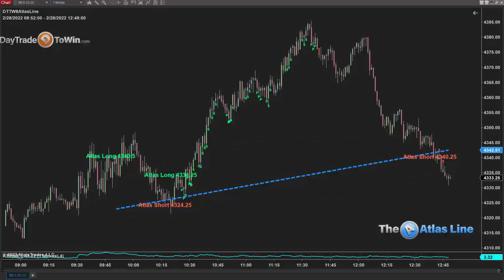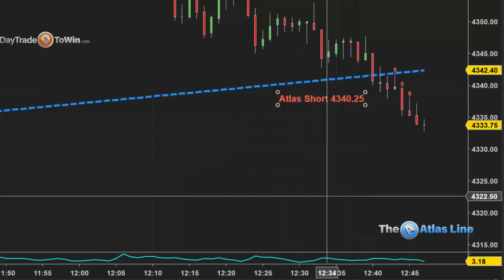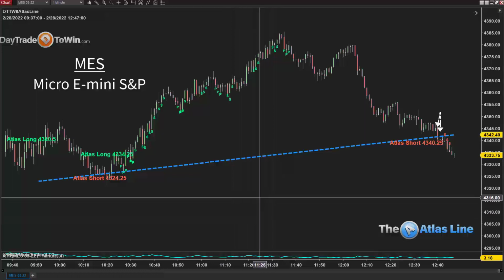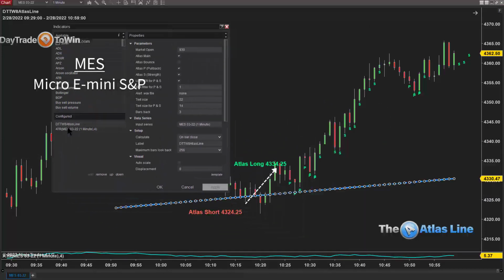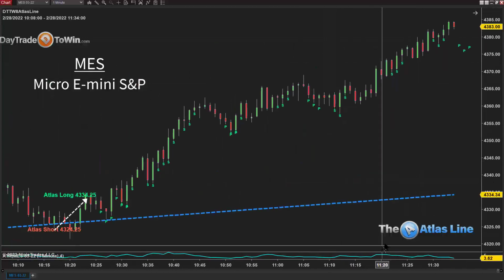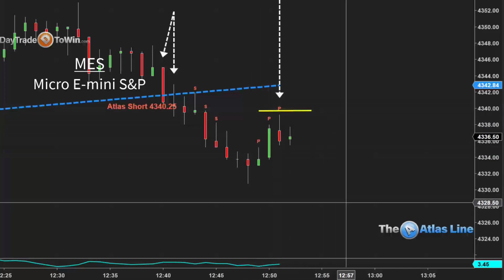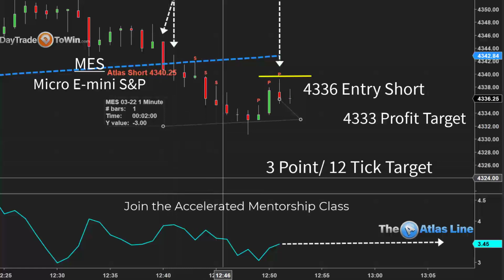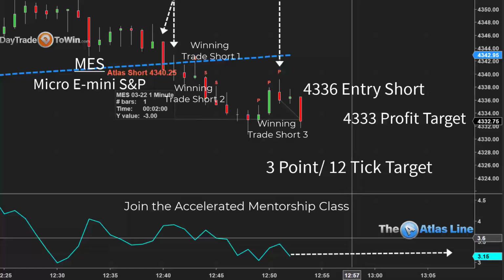Micro E-mini SP Short Price Action Atlas Line Software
All Courses and Software Lifetime licenses available:
Get the First lesson free!